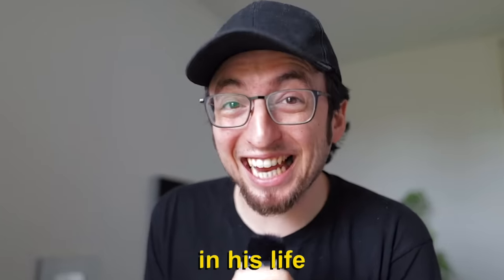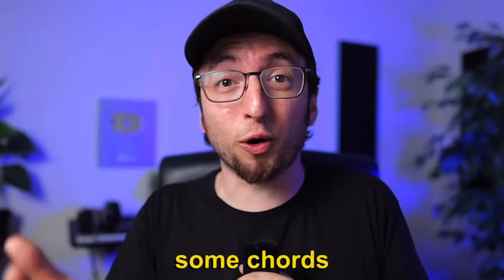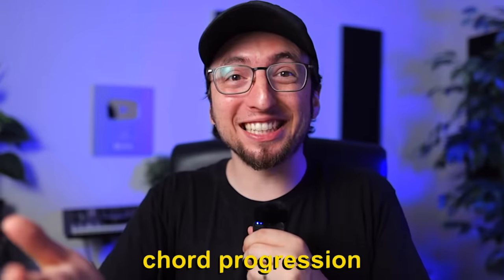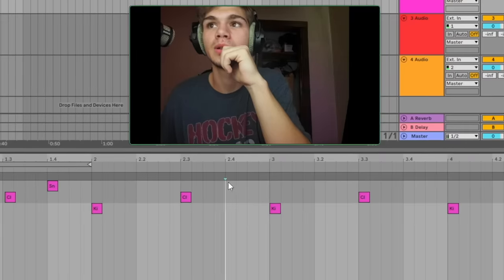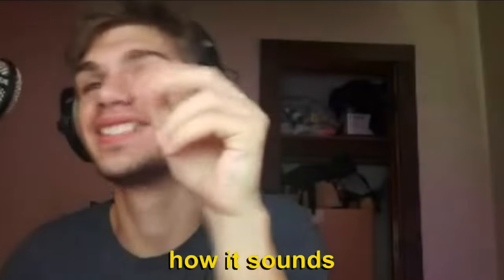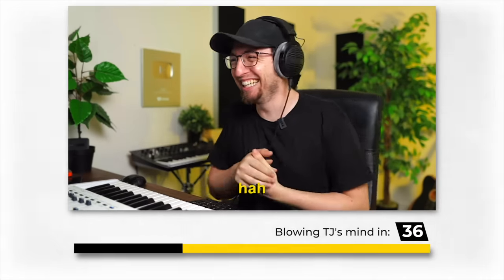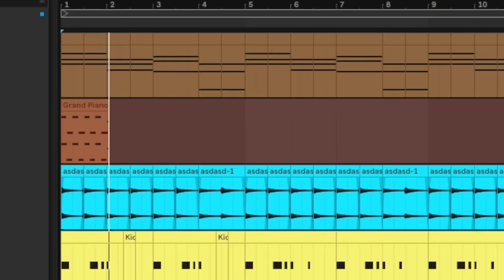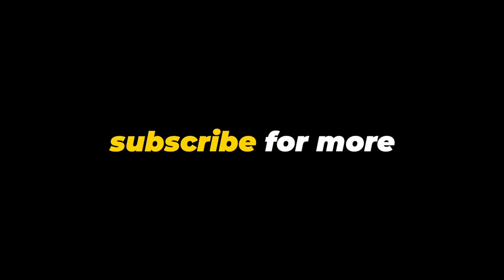Teaching a “Noob Producer” How To Make Beats From Scratch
He's 17 years old and has never made a beat in his life. Today I am going to turn him from a total beginner to a PRO in 24 hours!

EDTALENTI'S NEWSLETTER
📫 Boost your music career, one week at a time. Join 10,000+ awesome readers: